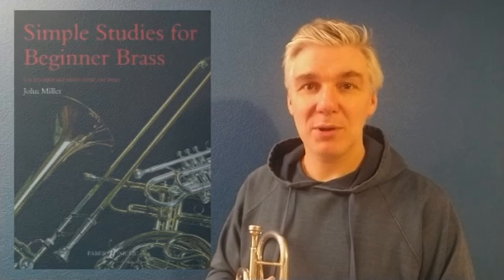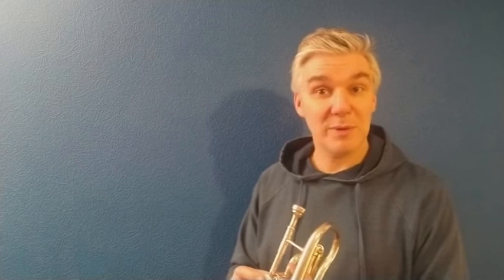"Keep It Simple" (No.1) by John Miller from "Simple Studies For Beginner Brass" (Faber)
Here's an InstructionalVideo for "Keep It Simple", by JohnMiller. It's a Trinity Initial Grade B list study for cornet, trumpet or flugel horn, played by Anthony Thompson. It is used with the kind permission of John Miller and is from the book "Simple Studies For Beginner Brass", published by Faber. I am not anticipating any monetary reward, just hoping it proves helpful to brass students and teachers.